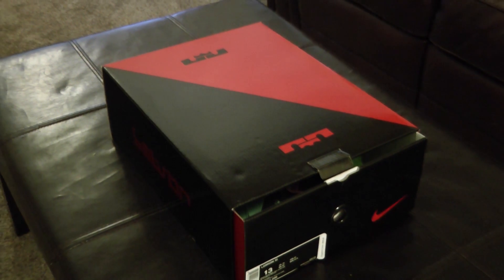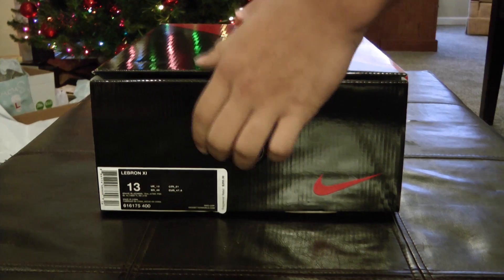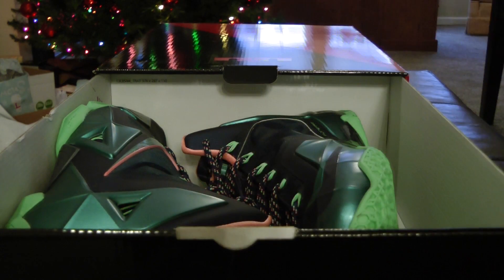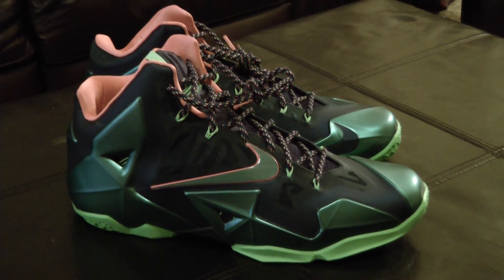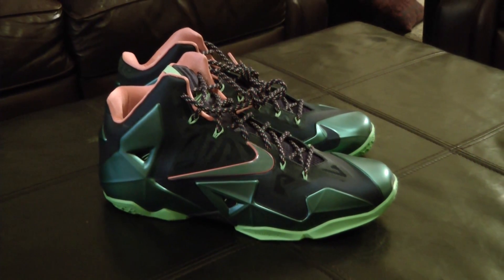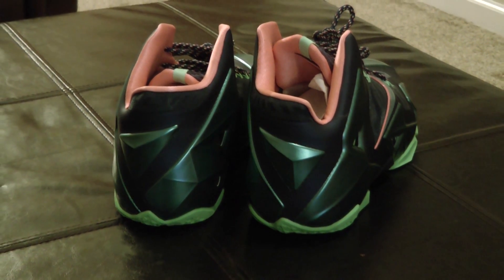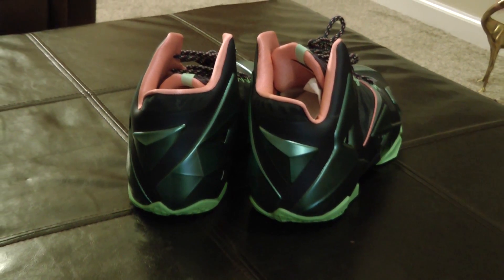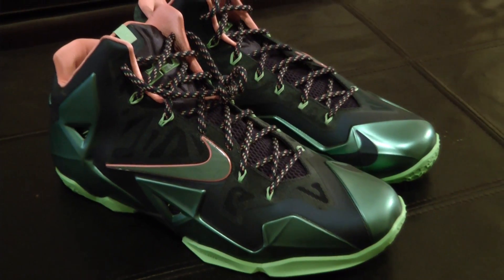LeBron 11 Akron Vs. Miami Unboxing & First Look (HD)